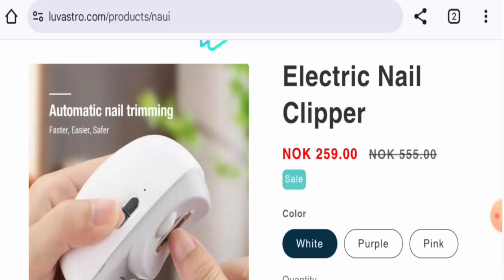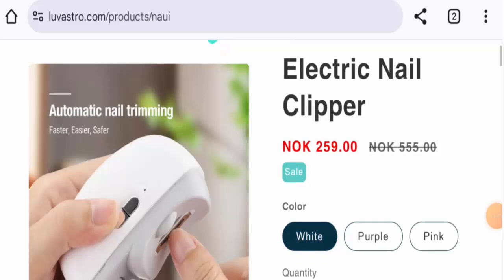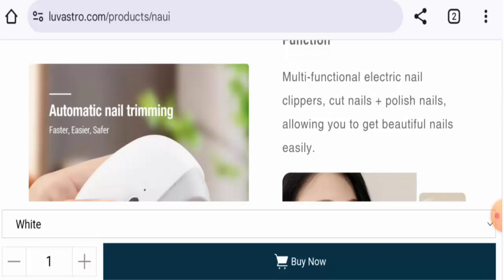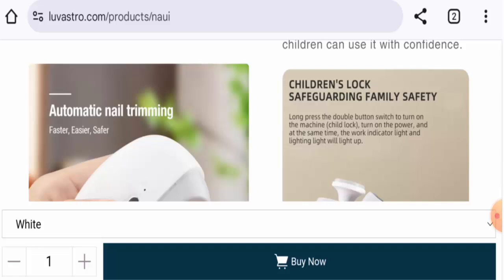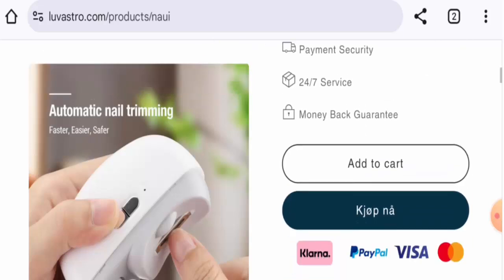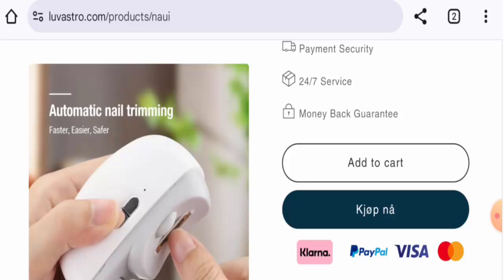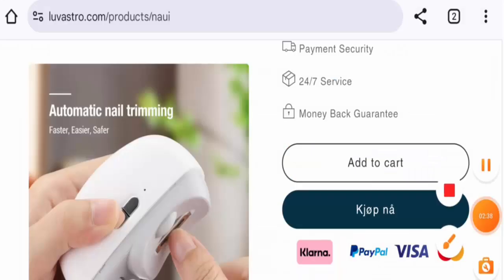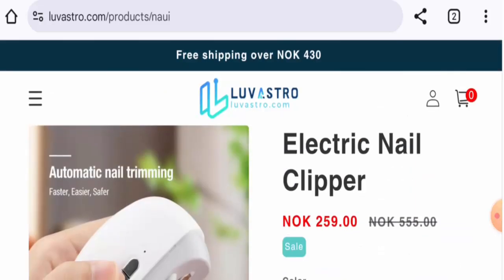Elektrisk Negleklipper Reviews (Nov 2024) - Is This A Real Or A Fake Product? Find Out!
Elektrisk Negleklipper Reviews (Nov 2024) - Is This A Real Or A Fake Product? Find Out! | Scam Inspecter

Do you want to know about Elektrisk Negleklipper Reviews?  Watch this video till end because in this video you will get to know about the legitimacy of the site.

Scam Inspecter